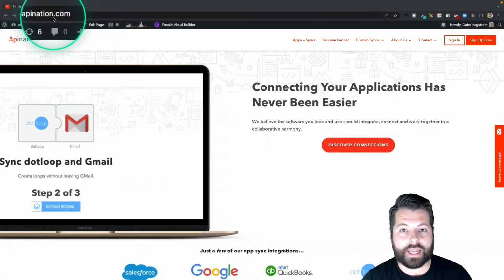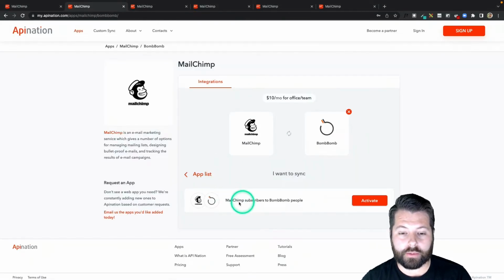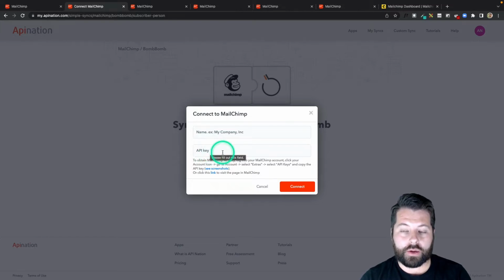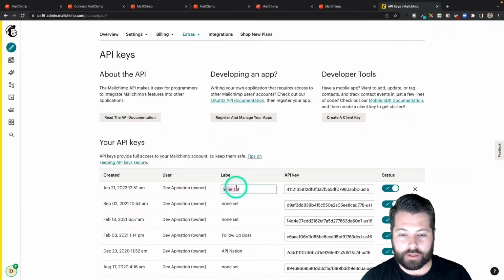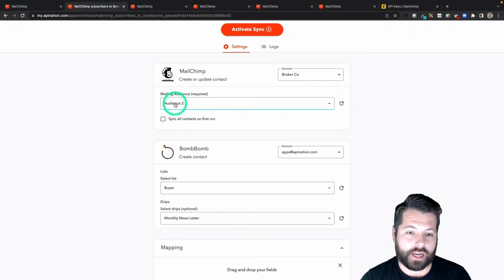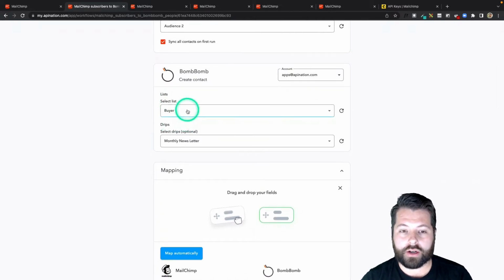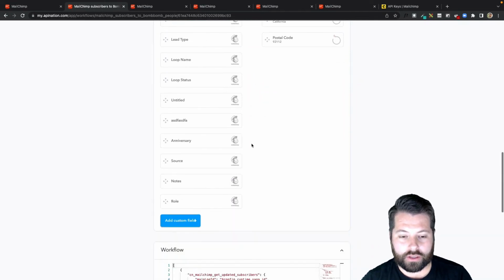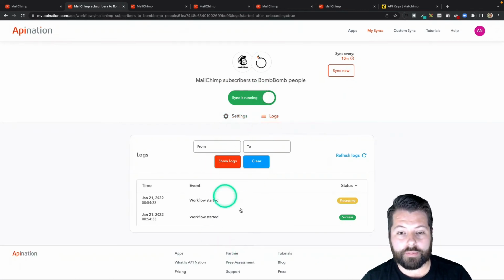How to Sync Mailchimp to BombBomb - Easily Send your Mailchimp Subscribers a Video Email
Are you using Mailchimp and looking to bump up the engagement and humanize yourself to your audience? Using BombBomb to also send an occasional video email message can increase engagement by 96%.

Using BombBomb with Mailchimp will drastically improve the connection you make with your subscribers. API Nation enables you to connect your Mailchimp to BombBomb so that you can start increasing your engagement.

- Easily send your Mailchimp Audience an engaging Video
- Automatically pass Contacts from Mailchimp into your specified BombBomb list
- Seamless syncing reduces time exporting, and importing contacts.

Subscribe to the API Nation youtube channel for the latest Marketing Technology tips, full webinar replays, and of course, to be the first to know of the latest time saving integrations from API Nation.